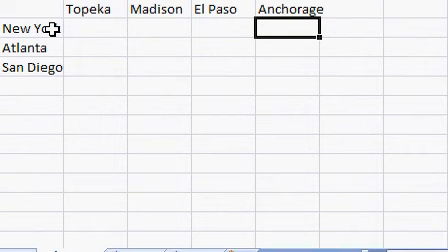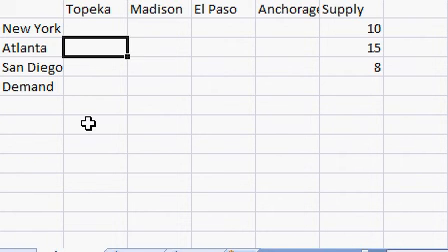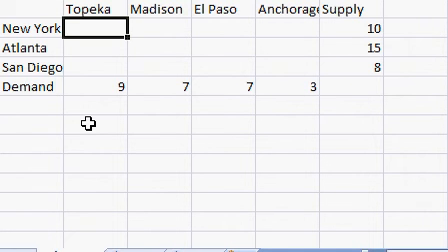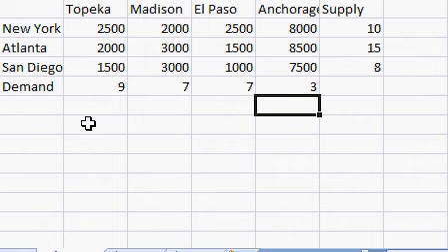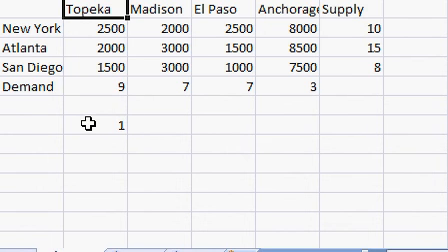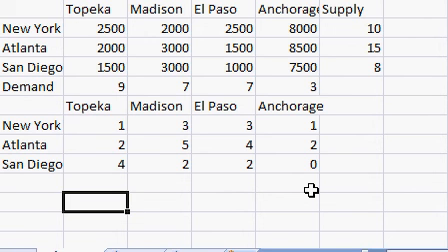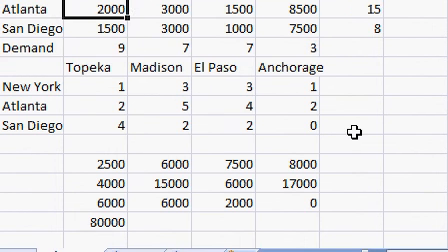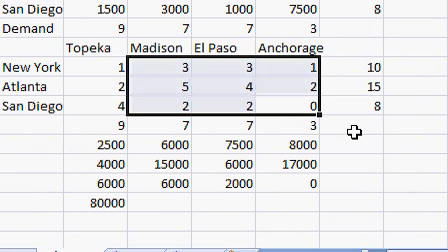MGMT 560 linear programming problem example part 1